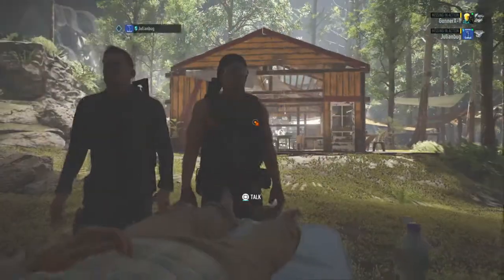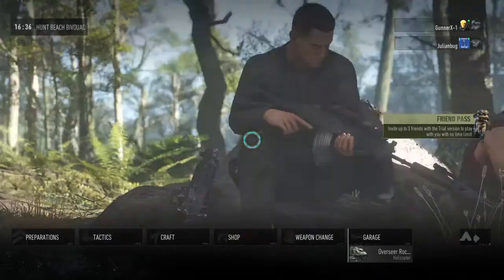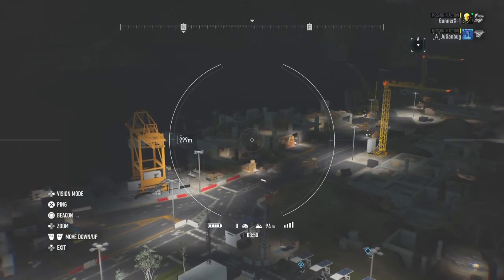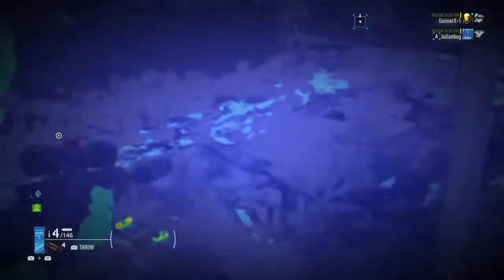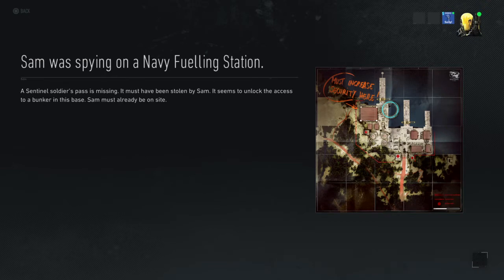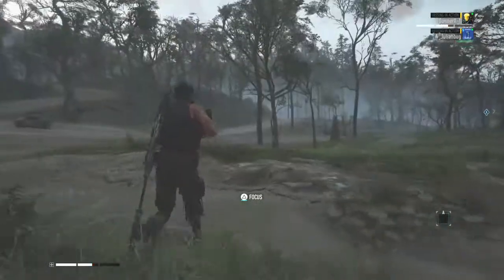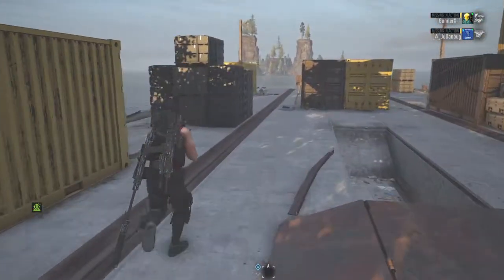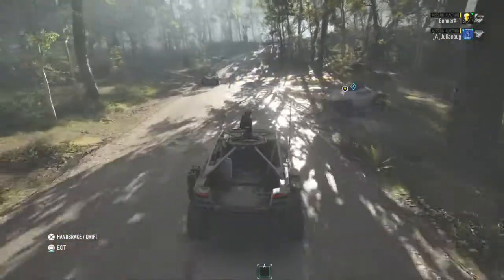Team Gunner X-1 & Julianbug: Sam Fisher Team-Up: Mission - Missing In Action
Gameplay: Gunner X-1 & Julianbug: Sam Fisher Team-Up
Episode 2: Mission - Missing In Action
Ghost Recon Breakpoint - Operation Checkmate